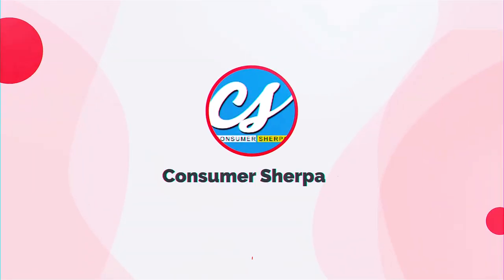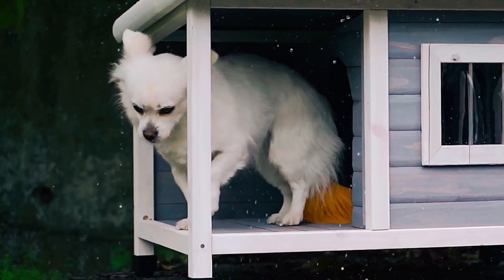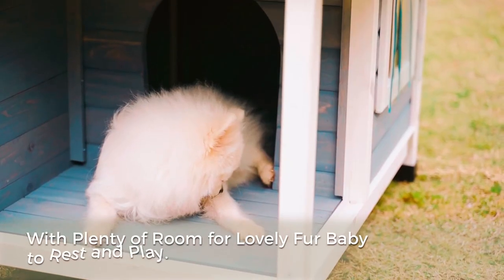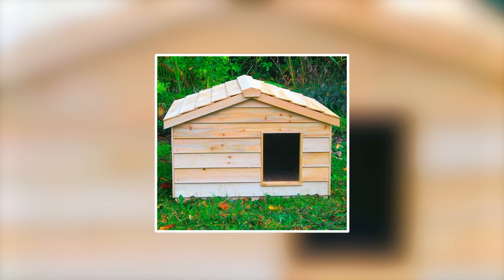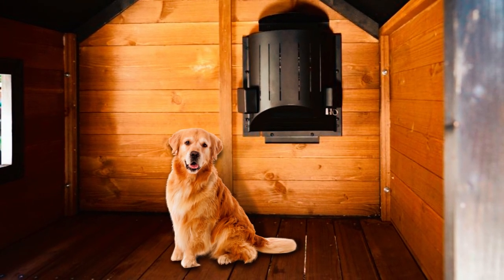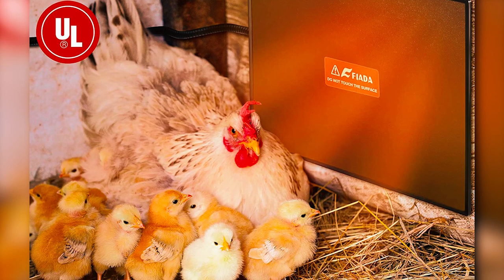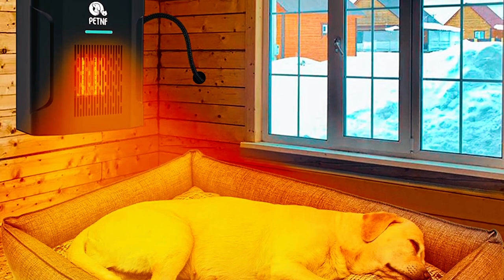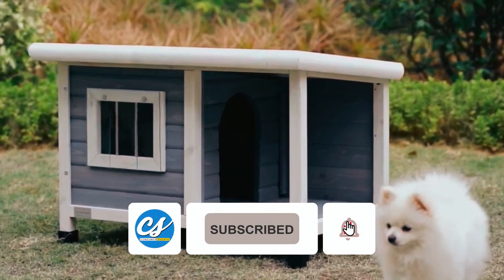Best Dog House Heaters For Winter 2024 - Top 5 Picks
Hey guys, in this Dog House Heaters for winter review video, we will show you 5 top rated Dog House Heaters for winter to buy in 2024.

➜Links to the best Dog House Heaters for winter we listed in this video:

00:00  Intro
00:28 1. Petsfit Dog House Heaters
01:47 2. CozyCatFurniture Dog House Heaters
03:15 3. Akoma Dog House Heater
04:03 4. Fiada Dog House Heater
04:53 5. PETNF Safe Doghouse Heater
06:03  OUTRO.

HEY GUYS, welcome back to our channel (Consumer Sherpa); winter is right around the corner, we should care for our pets; IN TODAY'S VIDEO, WE'LL BE TALKING ABOUT THE BEST HEATER HOUSE FOR DOGS DURING WINTER, stay with us till the end to help you make a good decision when purchasing a winter-proof house for your dog, we've also made it easier for our viewers by providing the product link for purchase and to get more details. Let's get this started.

When it is winter, we humans probably move around with coats and turn up the thermostat to make the room heat warm and comfortable; our pets often need a hand to feel the same. At the same time, you should get the best outdoor heated dog house, the DESCRIPTION LINK.